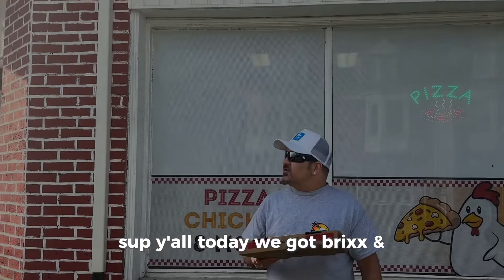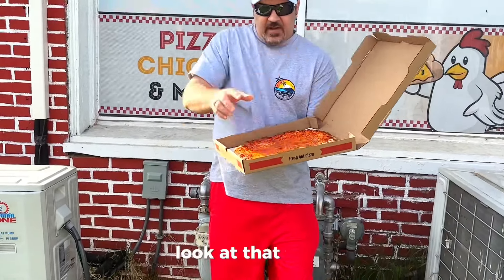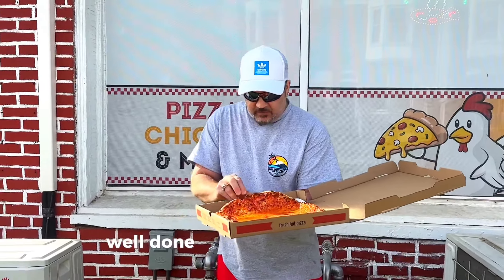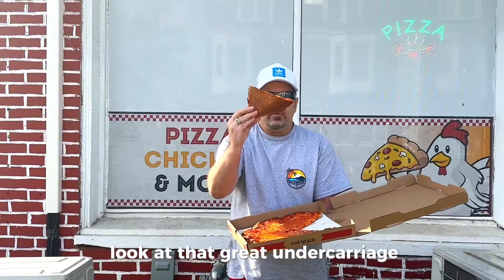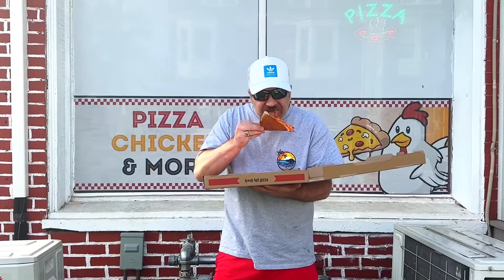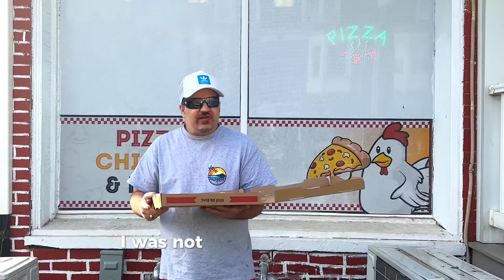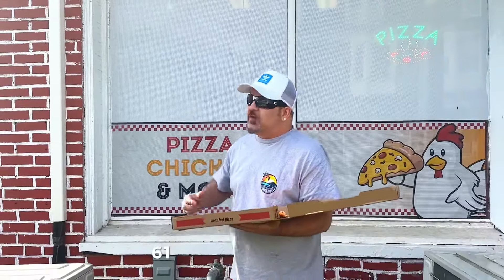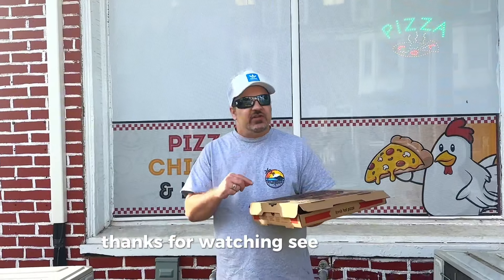BRIXX & CHIXX *PIZZA REVIEW* Episode 10